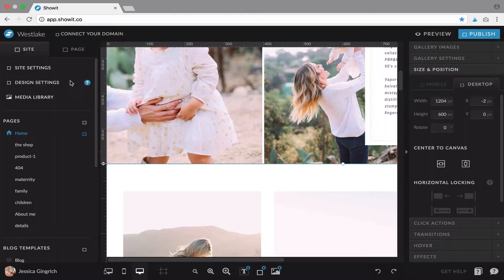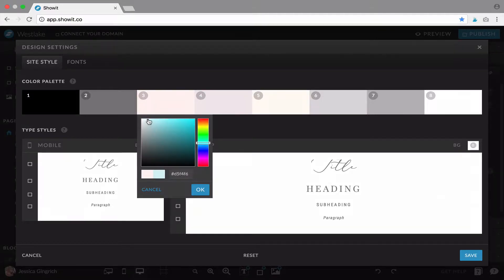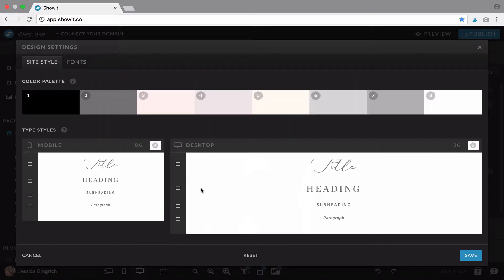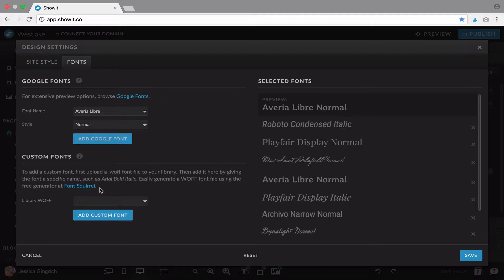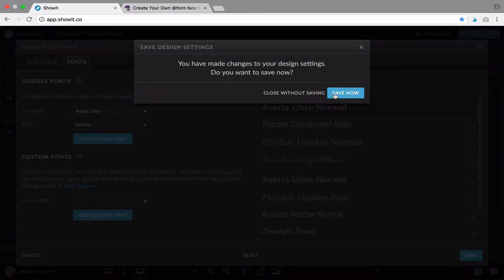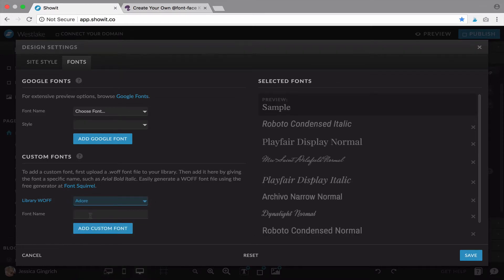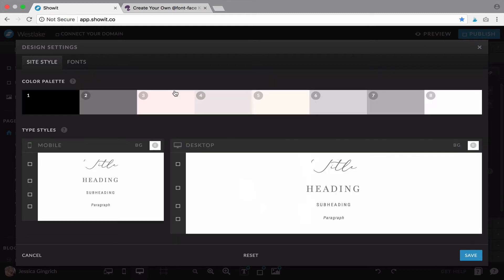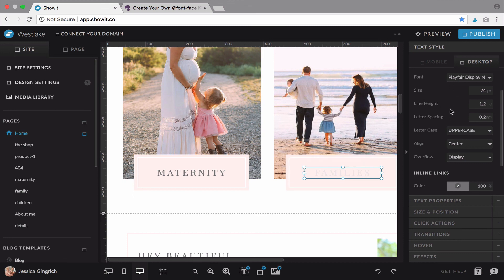How to Edit Colors & Fonts in your Showit Template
Hey guys! I’m going to break down how to make changes to your template colors and fonts as well as how to add a custom font.